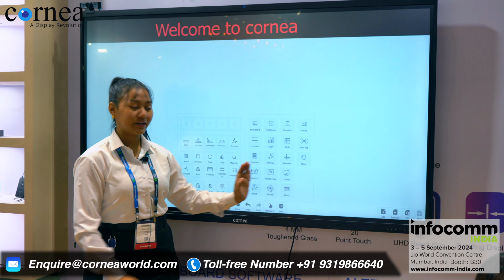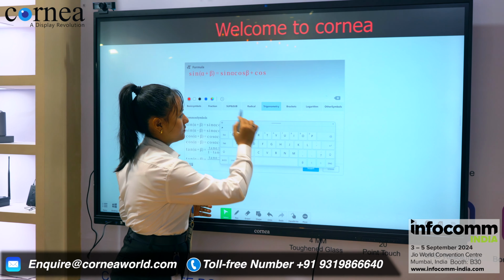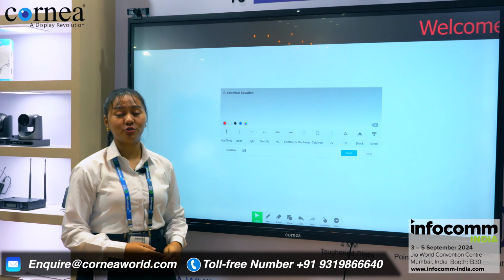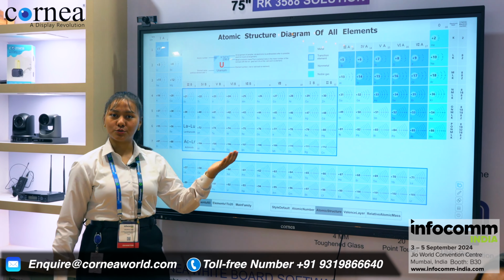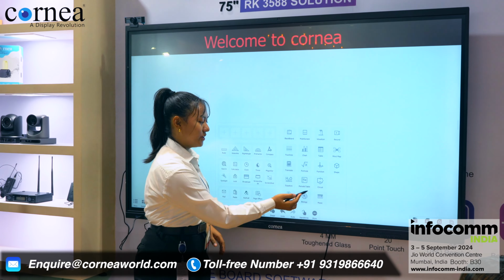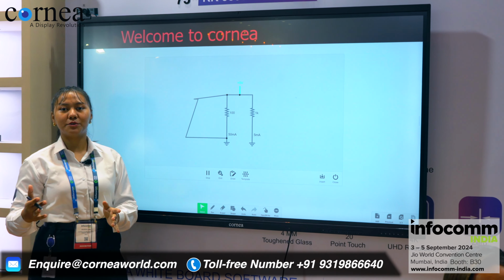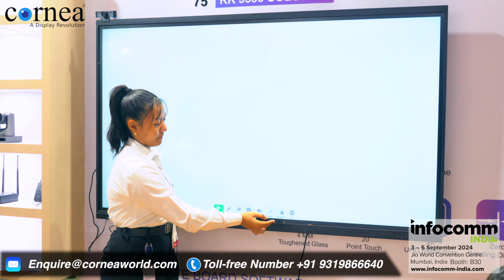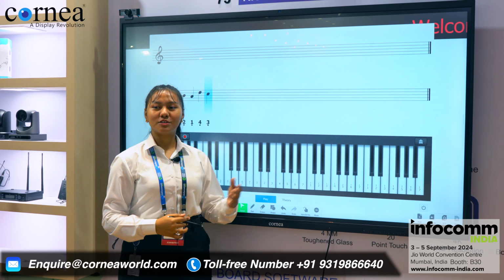Cornea Write Pro Whiteboard Software | AI Companion, 3D Learning Tools for Interactive Education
Discover the ultimate whiteboard software built for modern education and interactive learning with Cornea Write Pro. Designed to be used with Cornea Interactive Flat panels, this feature-packed software is perfect for schools, universities, and training centers. With tools that make teaching more dynamic, Cornea Write Pro takes the classroom experience to the next level.

Key Features:

AI Companion Mode
With AI companion, teaching becomes easier and more efficient. Whether you need help with formulas, diagrams, or even suggestions, the AI companion is there to assist, making the teaching process smarter and more interactive.

Handwriting Options
Need to switch from handwriting to typing? Cornea Write Pro lets you do that easily with a desktop keyboard, making note-taking and annotations flexible and convenient for both teachers and students.

Text Customization & Text-to-Speech
You can increase or decrease text size on the go, ensuring that your content is clearly visible to everyone in the room. Plus, with the text-to-speech feature, your written content can be read out loud in both male and female voices, perfect for inclusive learning and audio-based instruction.

Broadcasting Feature
Instantly broadcast important notifications or messages across your panel. With the scrolling notice bar, critical information is always visible at the top of the screen, ensuring that your audience never misses out on announcements.

Comprehensive Math Tools
Get instant access to a rich library of math formulas—editable for customization. Whether you're solving complex equations or demonstrating math functions, Cornea Write Pro has you covered. You can also explore 3D shapes and interact with them, enhancing visual learning in geometry and other math topics.

Science & Chemistry Resources
Teach chemistry with ease using built-in chemical equations and the complete periodic table, including atomic numbers and structures. With templates for electric circuits and more, Cornea Write Pro makes science subjects engaging and easy to understand.

Biology & 3D Anatomy
Bring biology to life with 3D models of body parts. From organs to systems, students can interact with detailed models, making biology lessons more hands-on and immersive.

Astronomy & Planet Exploration
Explore the solar system with Cornea Write Pro. All the planets, their structures, and details are available in the software, providing an interactive learning experience for astronomy and space science.

Music Tools
For music classes, Cornea Write Pro provides an interactive platform where teachers and students can engage with music theory and practice in an easy-to-use format.

Annotation & Interactive Learning
With the ability to annotate content, draw diagrams, or mark important points directly on the panel, Cornea Write Pro encourages interactive learning. Teachers can highlight key concepts in real-time, making lessons more engaging and impactful.

Why Cornea Write Pro?
Cornea Write Pro Whiteboard software is the all-in-one teaching tool you need to create interactive, dynamic, and engaging lessons. With its AI companion, subject-specific content, and easy-to-use interface, it's designed to make learning more fun and effective. Whether you're teaching math, science, music, or any subject in between, Cornea Write Pro gives you the tools to make your classes come alive.